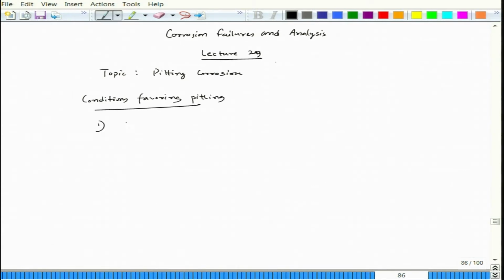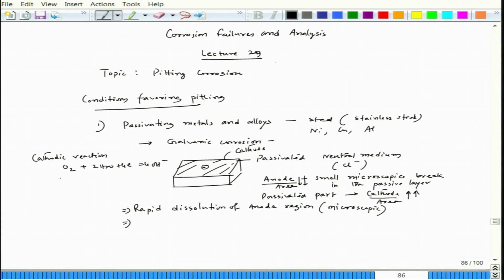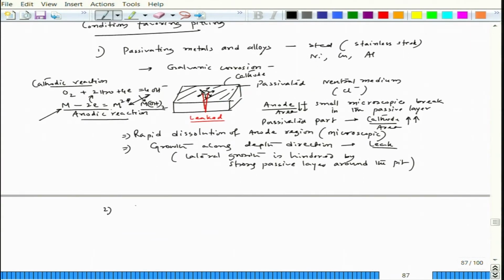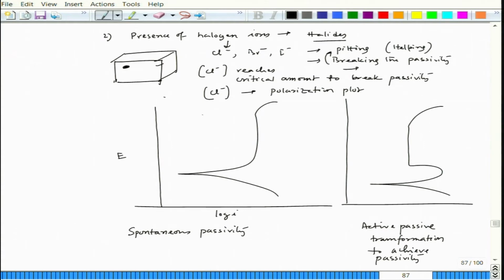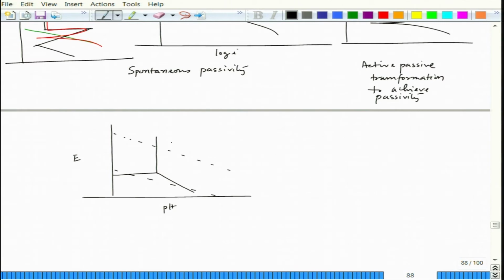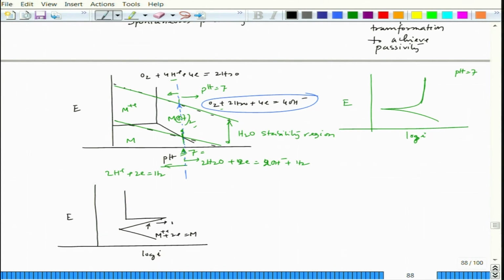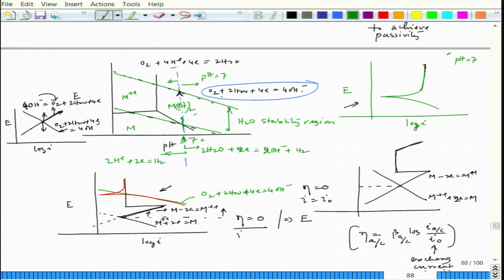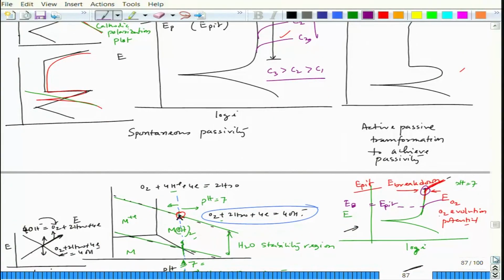Lecture 29 : Various conditions favouring pitting corrosion I